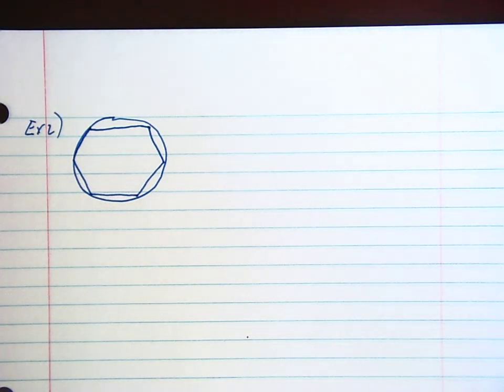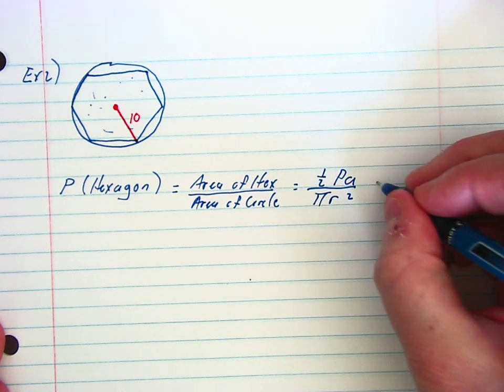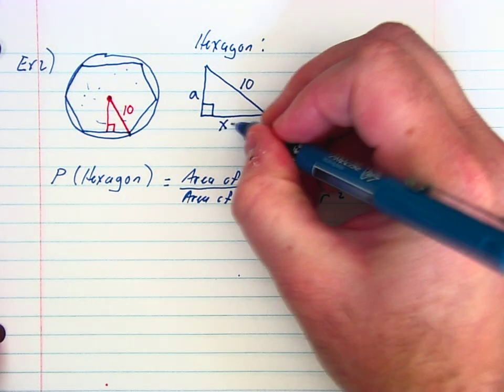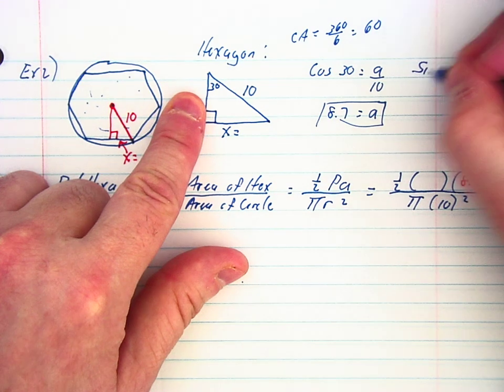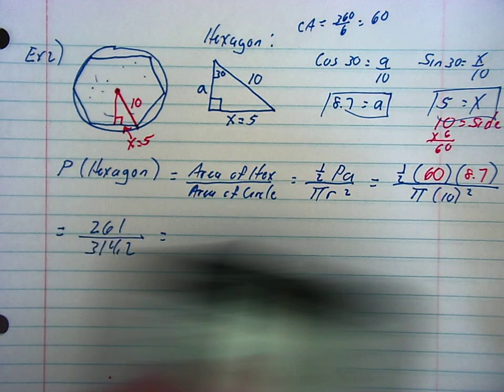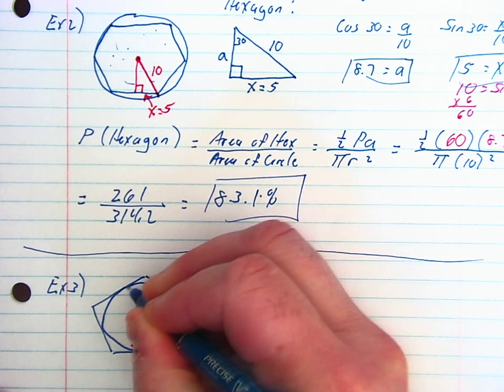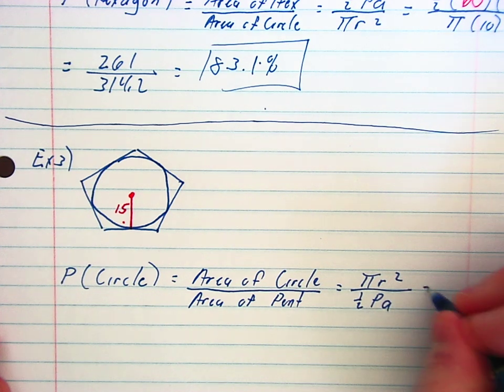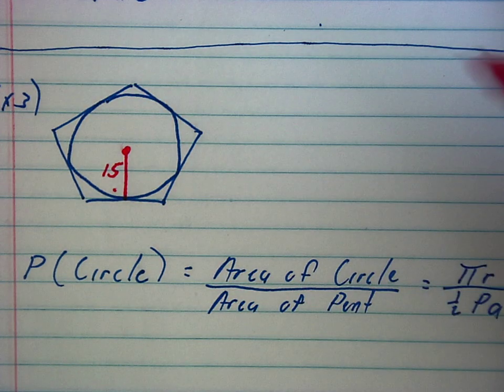Mr. Hanrahan - Geometric Probability #2